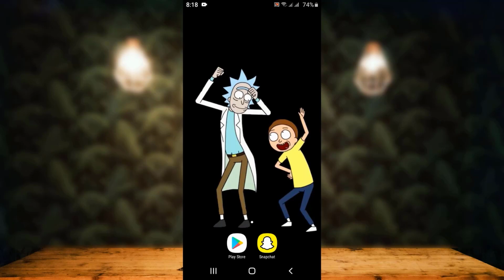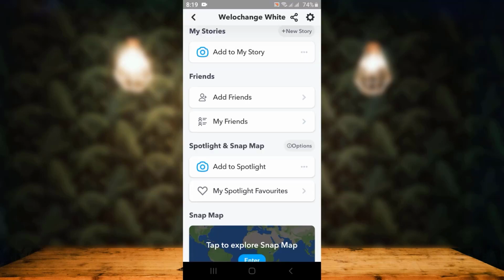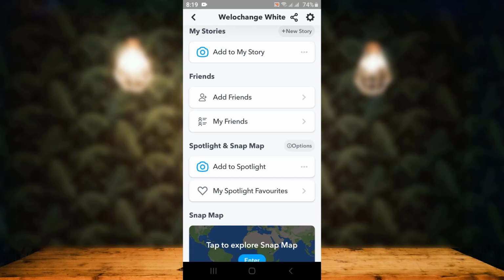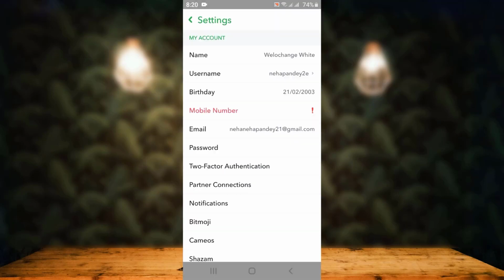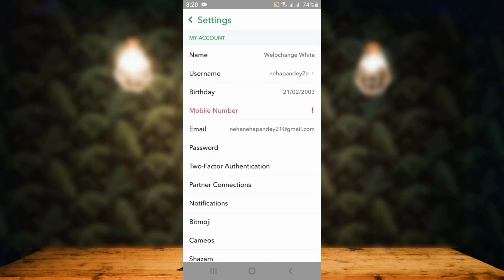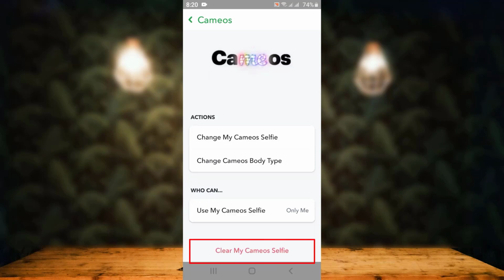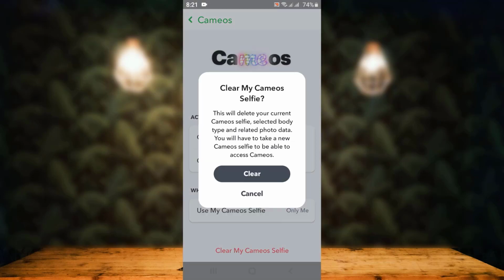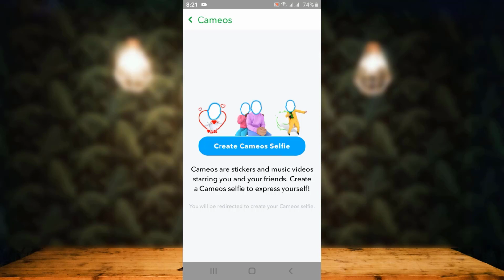Remove / Delete Cameo Selfie on Snapchat !!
In this tutorial video, I am simply going to show you how to remove Cameo selfies on Snapchat. Make sure to watch this video till the end, and in case you like the video, make sure you hit the Like button and in case you haven't subscribed to our channel, make sure to hit the subscribe button as well.

Follow these simple steps:
1) First you need to have created Cameos selfies on Snapchat.
2) Next on the home page tap on your user id.
3) Next  on the other page tap on the gear icon or setting icon,
4) On the same page right at the bottom there is a Cameo tap on it.
5) Now on the other page there you have to scroll down and right at the bottom there is CLEAR MY CAMEO SELFIES tap on it.
That's it for the video , this is how you can remove cameo selfies on Snapchat.